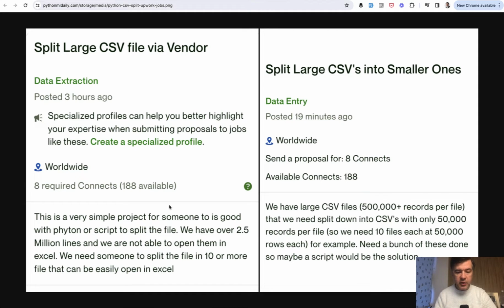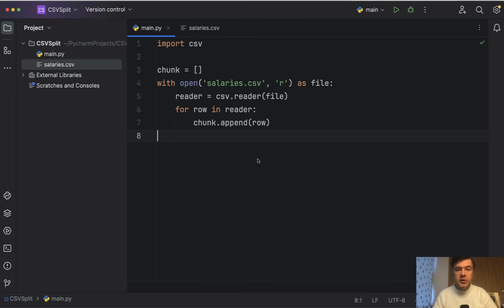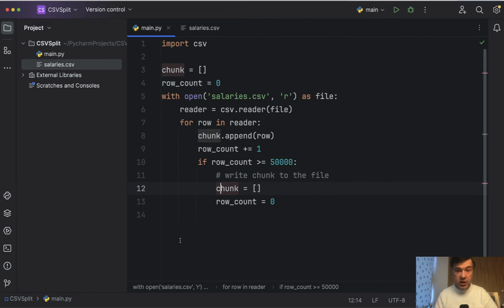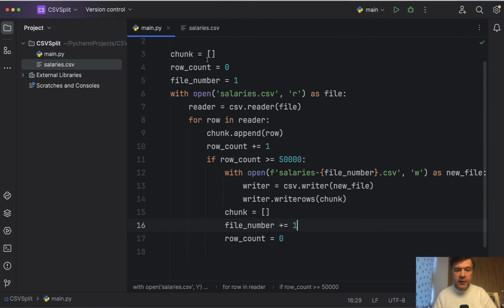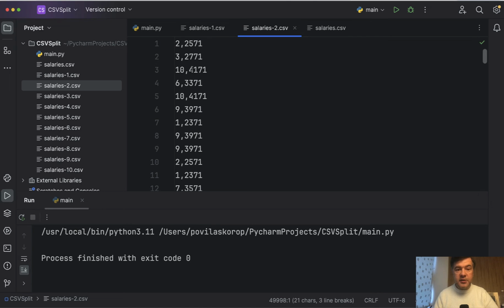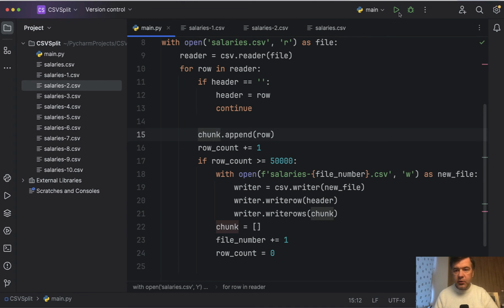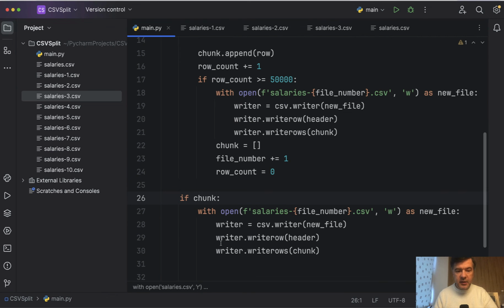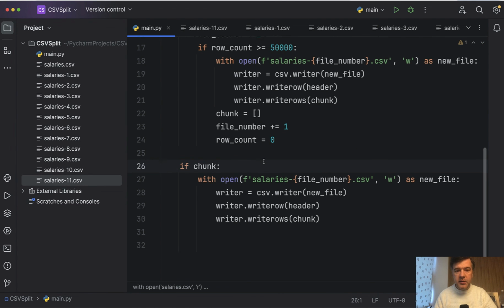Python: Split Large CSV File into Smaller Ones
In this video, we will write a Python script to split a large CSV file into separate smaller files.